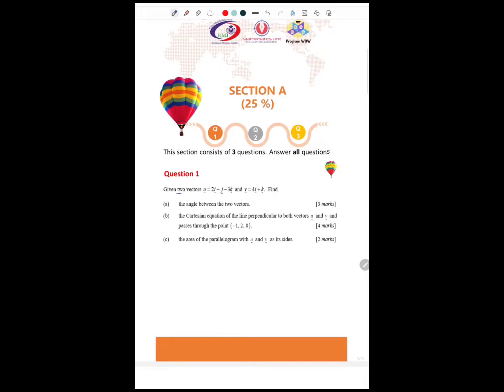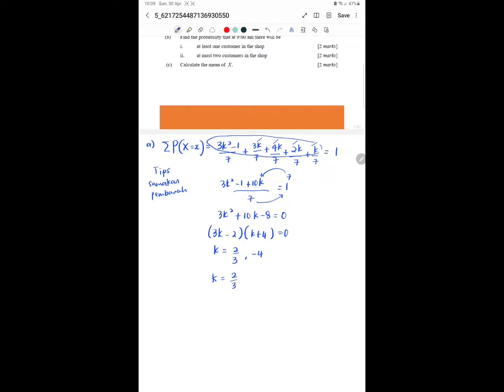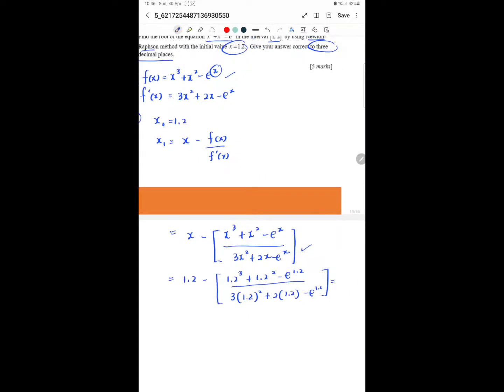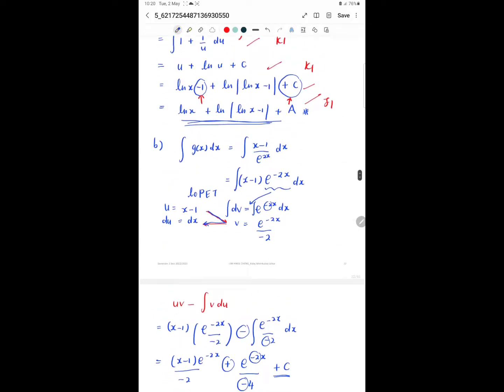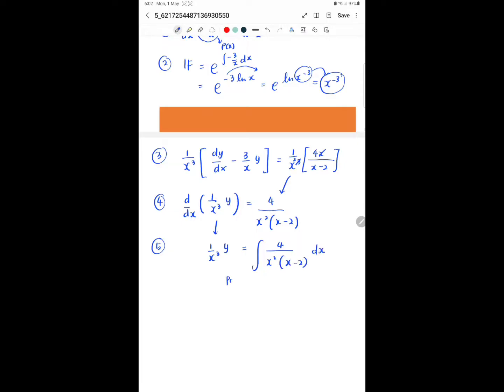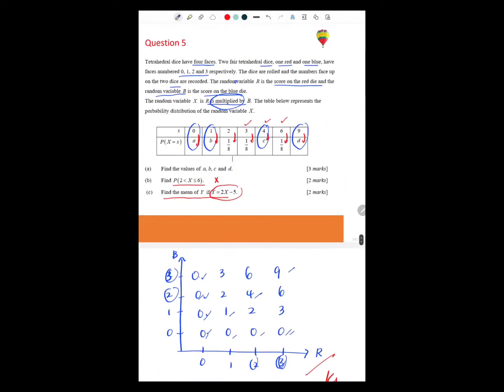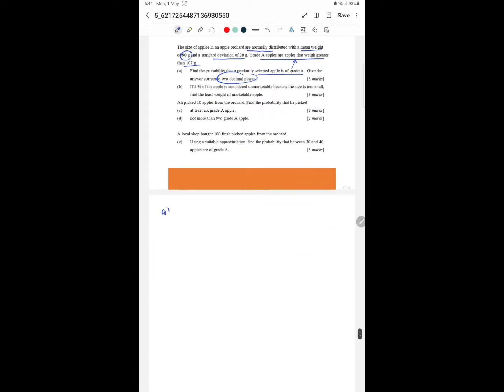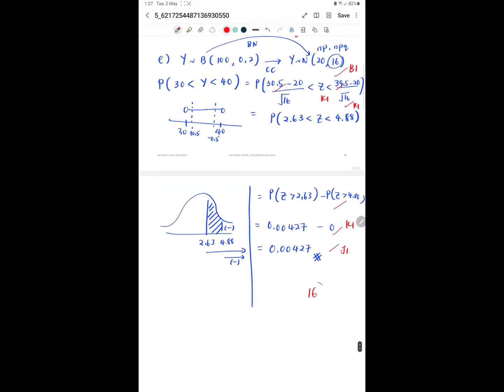WOW Programme SM025 Set 2